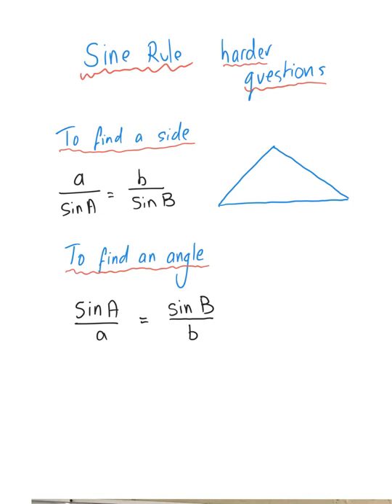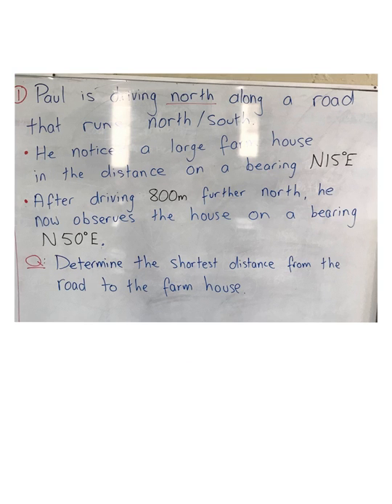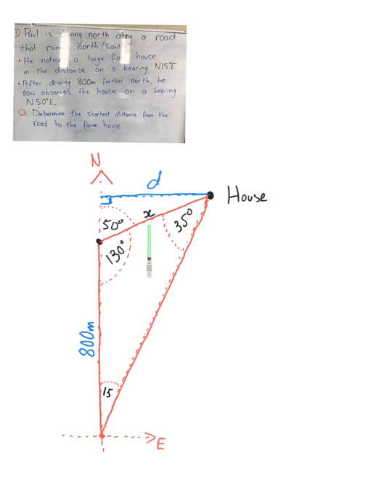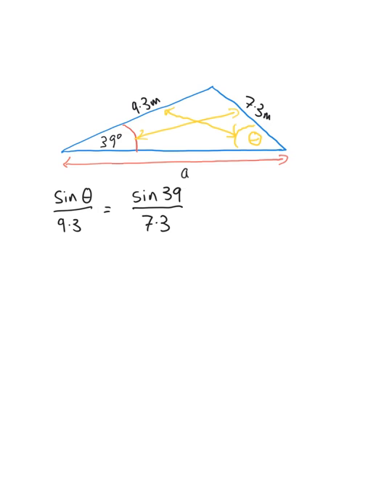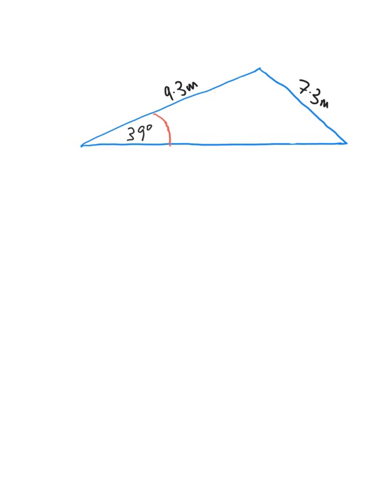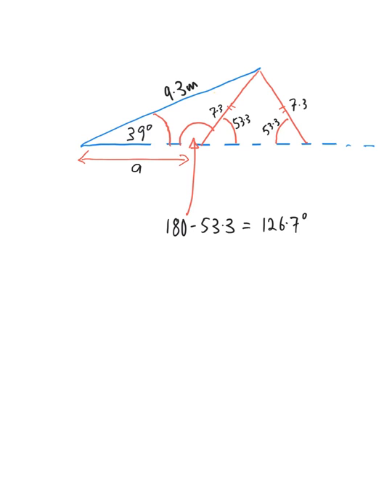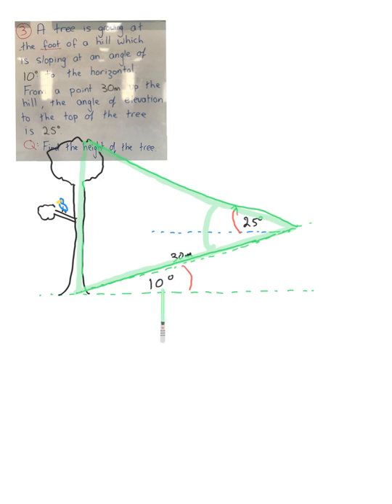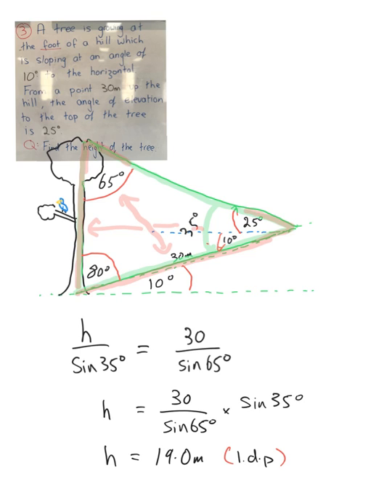Sine rule application Questions